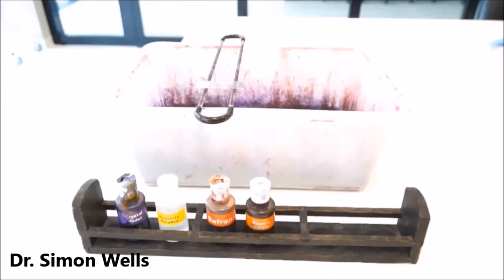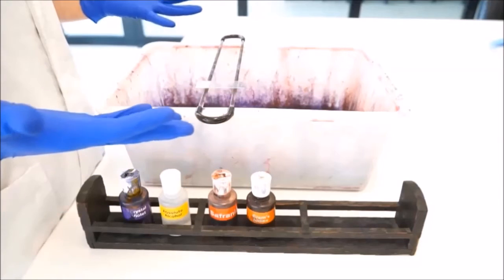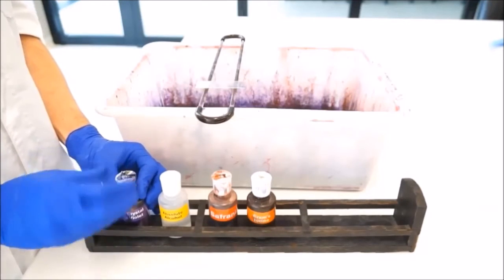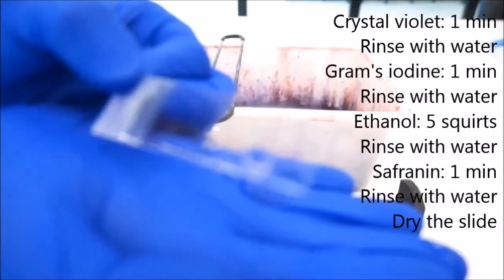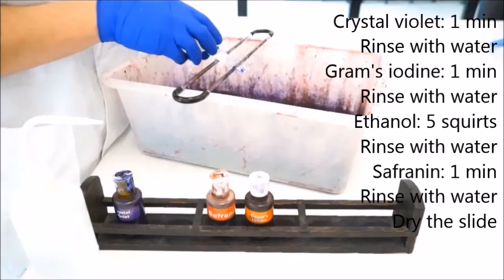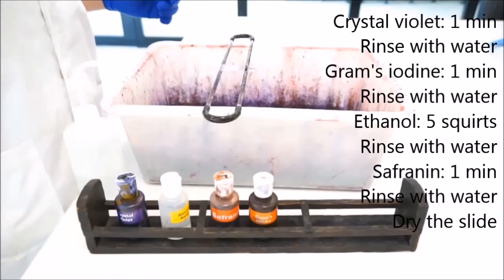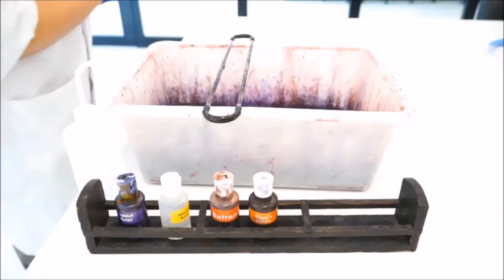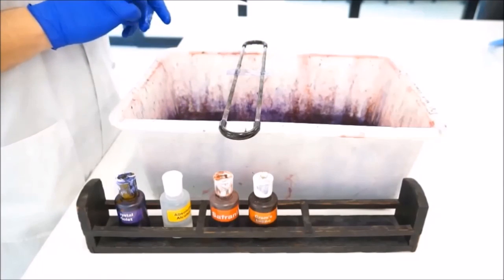Gram stain procedure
Instructional video on the important steps in the Gram stain.